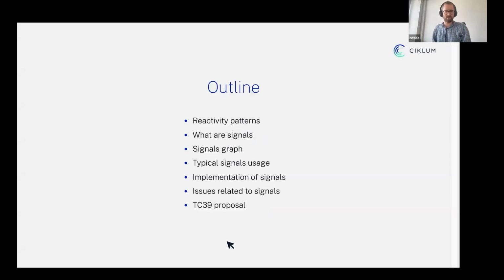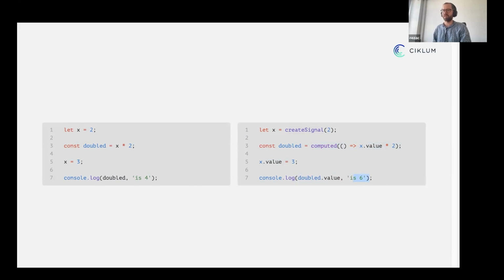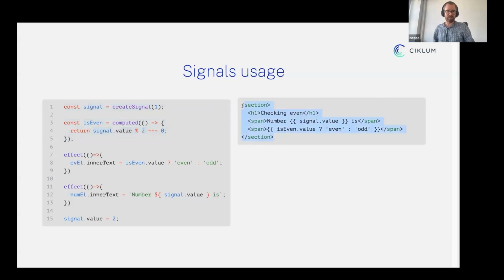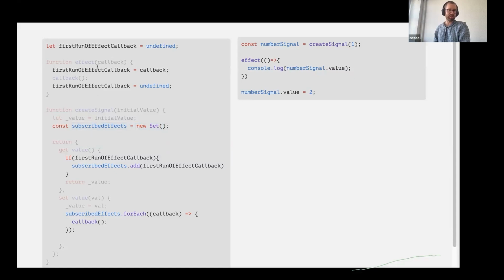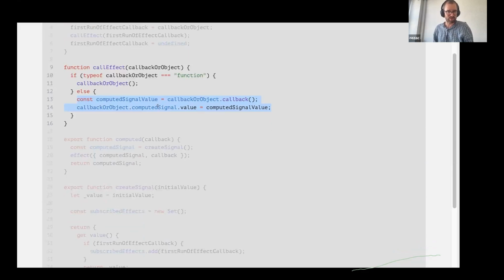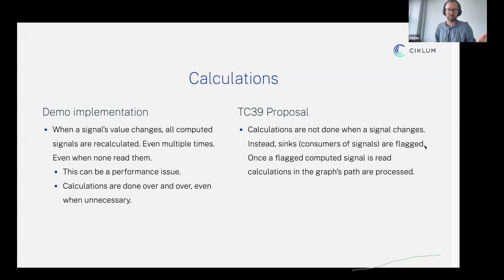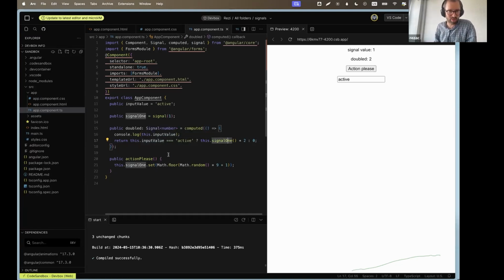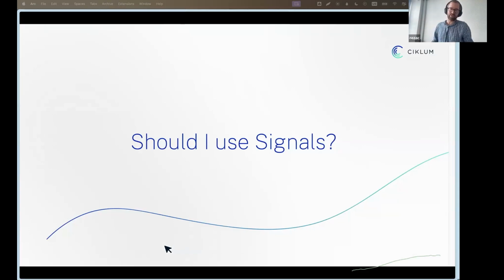Understanding signals in JavaScript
The fact that many FE frameworks have recently implemented Signals to their core triggered a lot of interest in them. The first hype is whether Signals should be part of the JS ecosystem. If you want to be in the picture and understand what signals are and why they are so tempting and problematic simultaneously, this event is for you.

We will talk about:
- What Signals are
- How they differ from other reactive patterns
- How to implement a simple version of Signals
- What TC39 Signals proposal can bring to JS
- Are Signals the correct pattern for solving common JS issues?